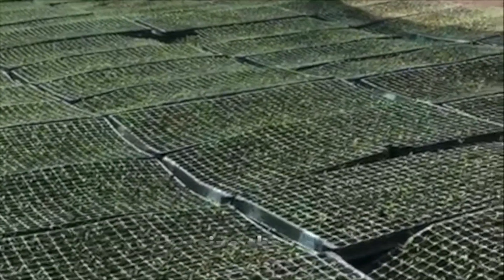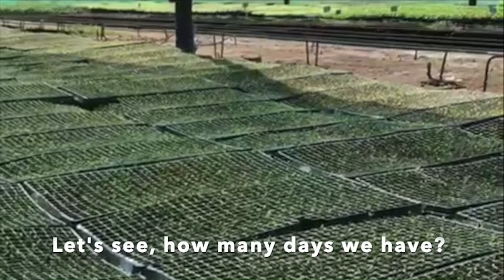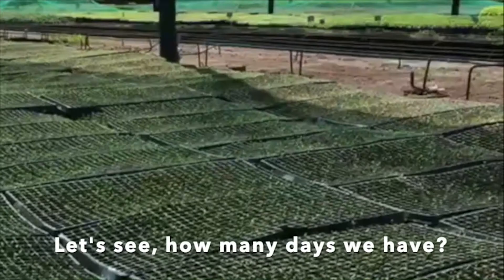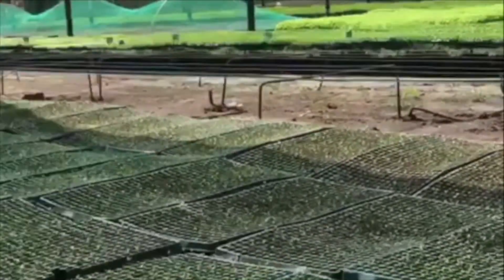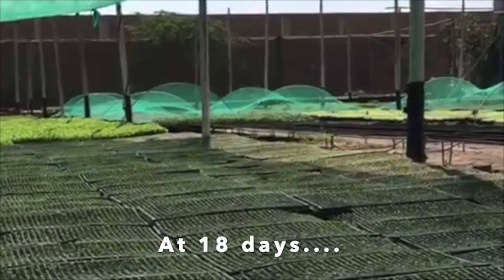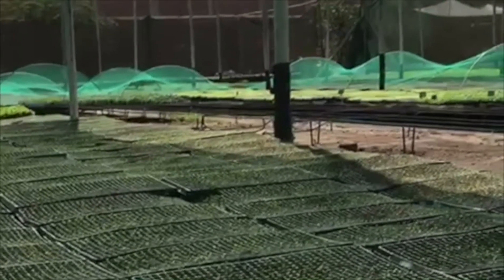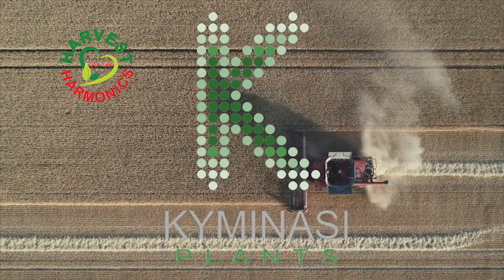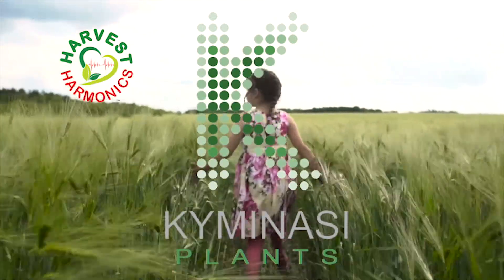Harvest Harmonics Nursery success in Peru